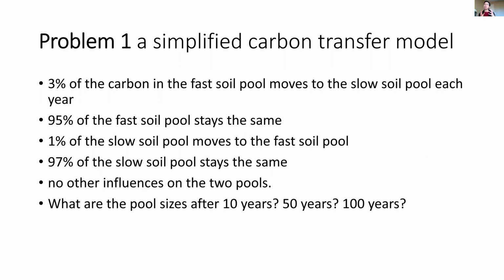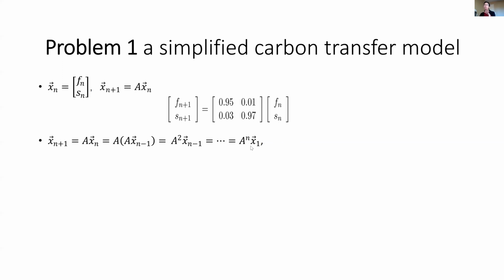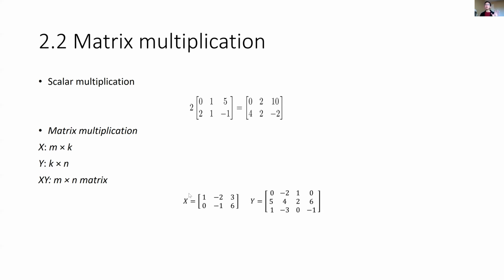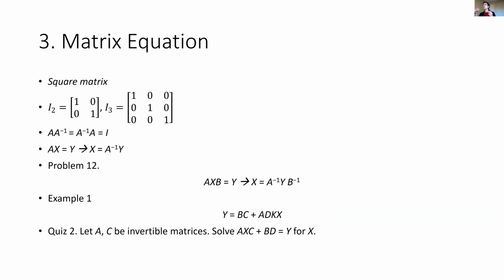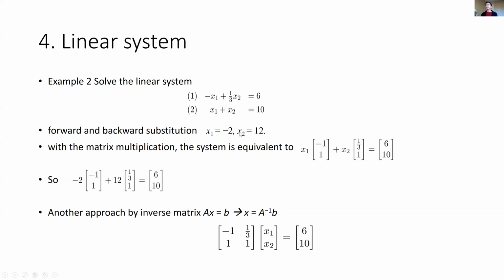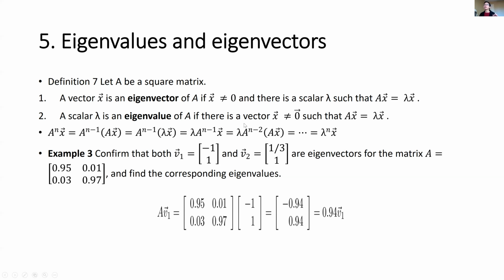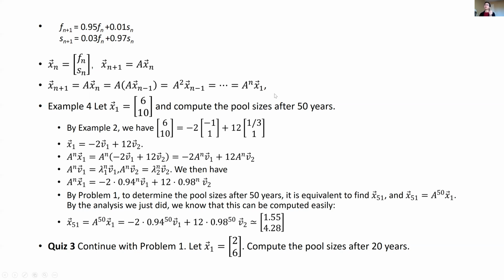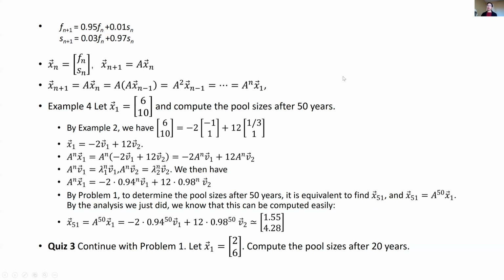Appendix 1 Matrix Algebra Ye Chen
The purpose of this lecture is to deliver the necessary matrix algebra foundation you will need to understand the matrix model of the land carbon cycle. If you have taken the undergraduate level of matrix algebra or above, you may skip this lecture.